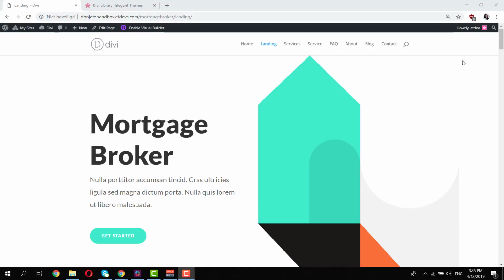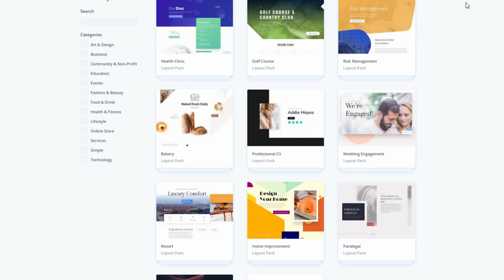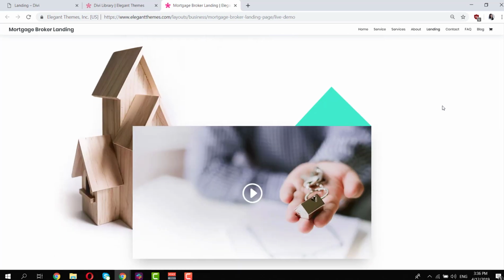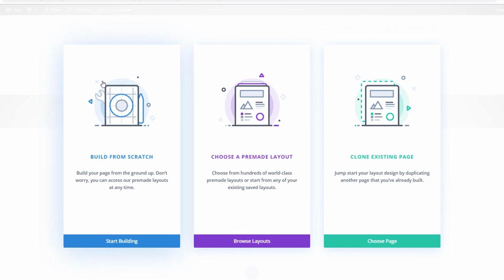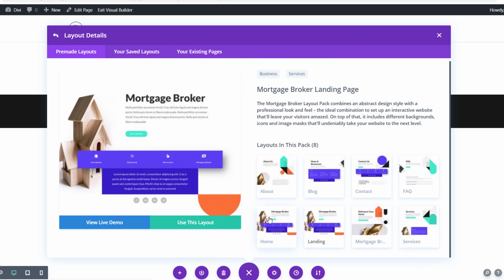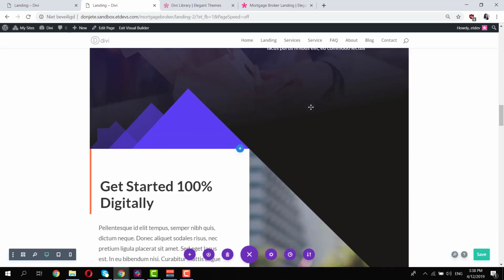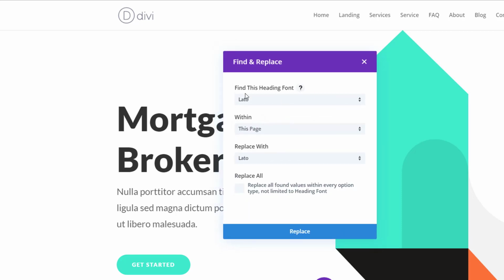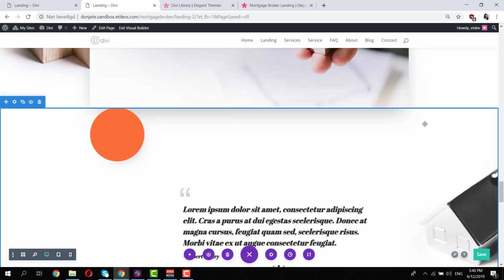Get a FREE Mortgage Broker Layout Pack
This time around, Kenny and his team have created an abstract Mortgage Broker Layout Pack that looks really modern and professional at the same time.